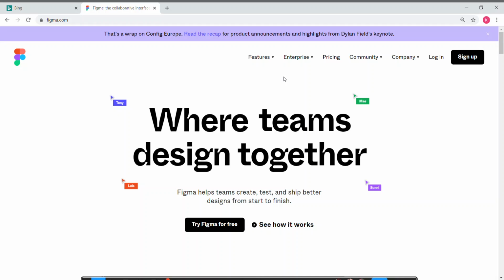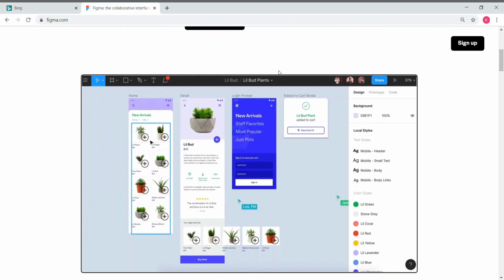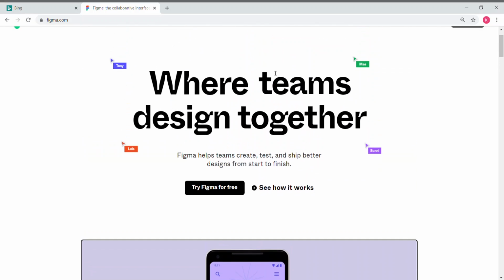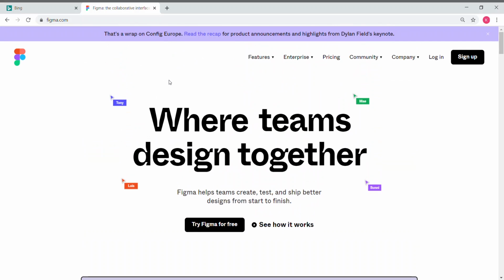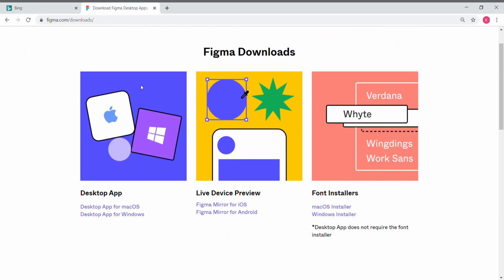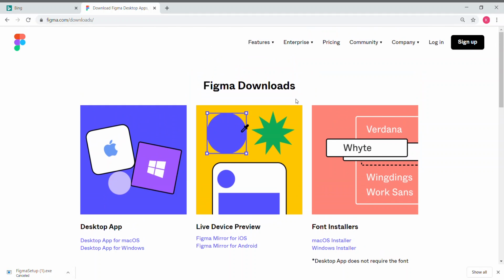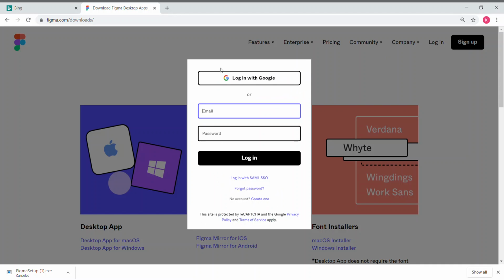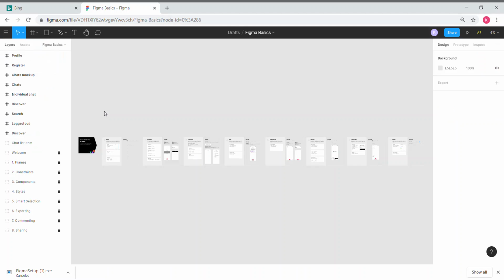FIGMA TUTORIAL - INTRODUCTION and How to download Figma - PART 1 2020 (a free UX/UI design tool)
Hello,
Here's a small tutorial on this amazing software called Figma which is absolutely free to use and super easy.
Cheers! ;)